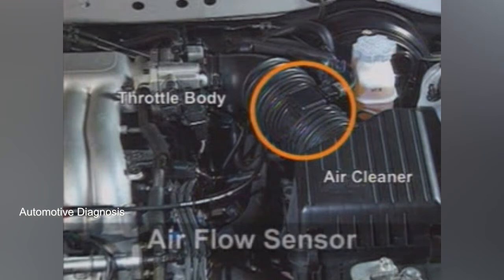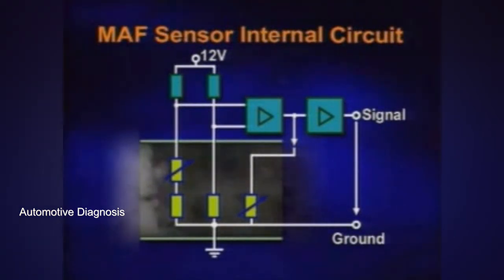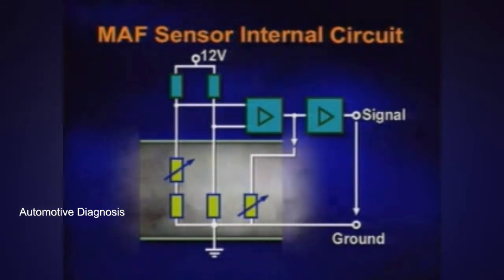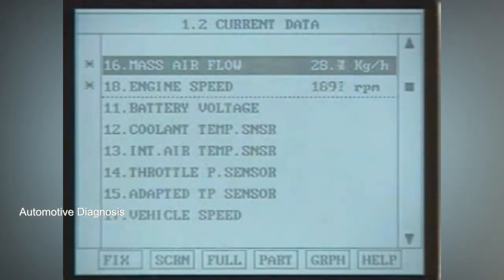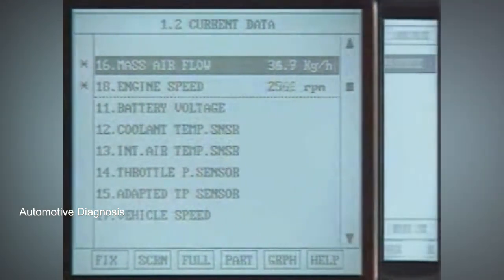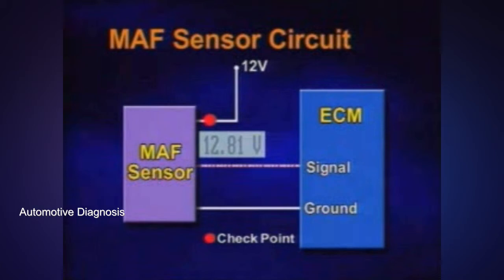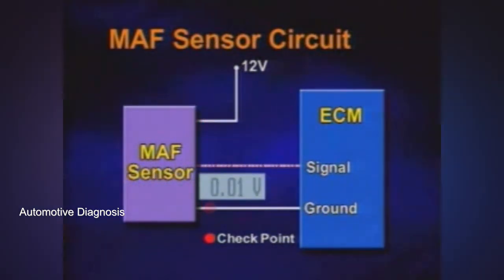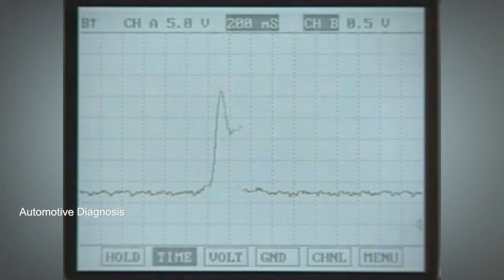How Mass Air Flow Sensor (MAF) Works and How to Test It | Animation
In this video we show you the followings:
How Airflow Meter (MAF) Sensor Works
MAF Sensor wiring analysis
How to read the MAF sensor fault in the scan tool
How to read the MAF sensor live data in the scan tool
How to test the MAF sensor